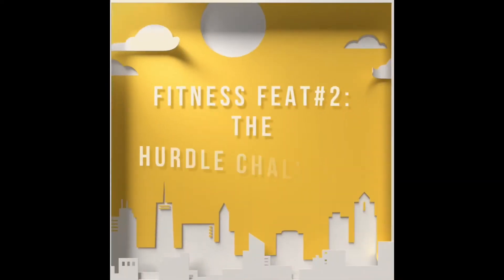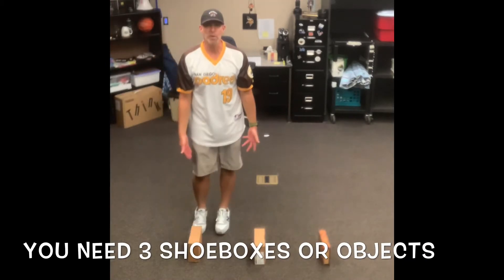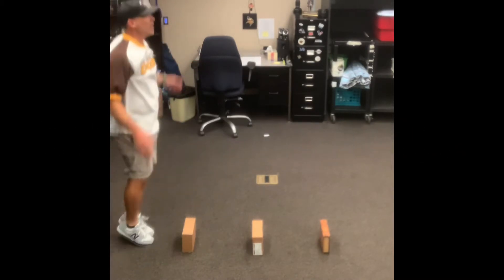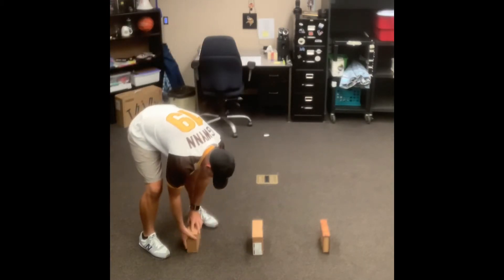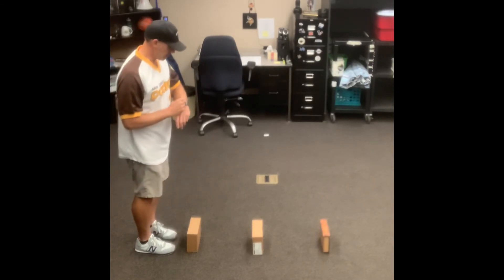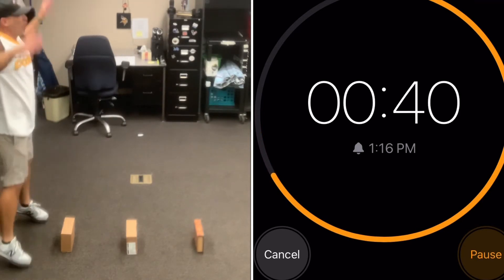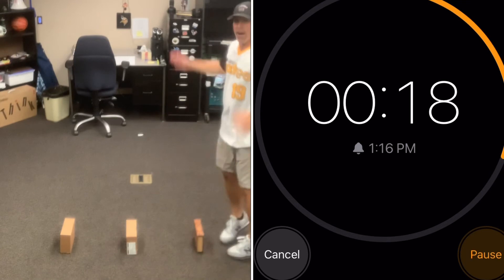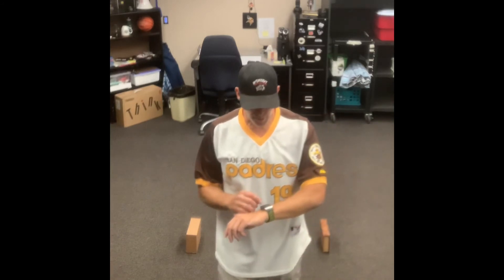Fitness Feat #2: Hurdle Challenge